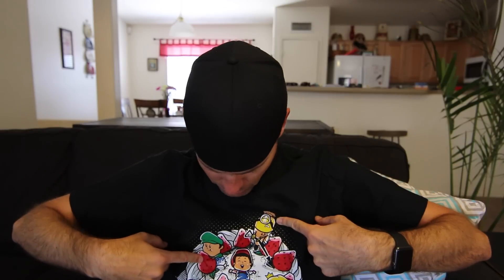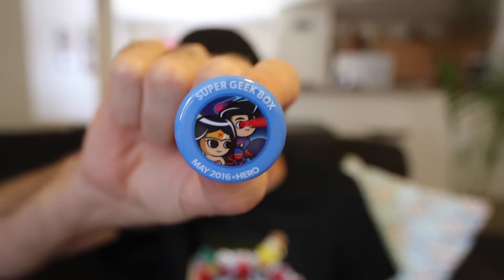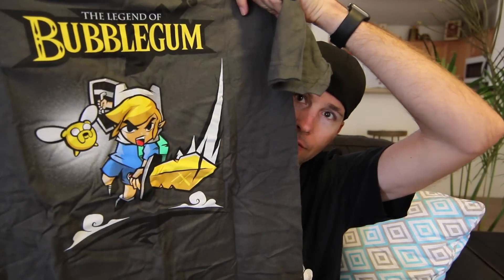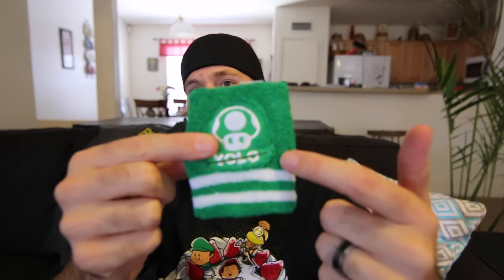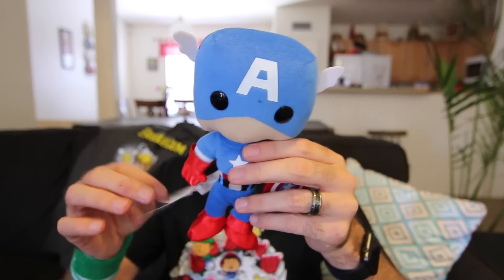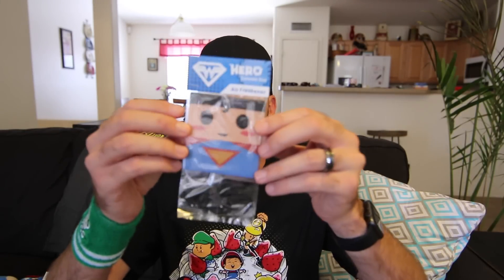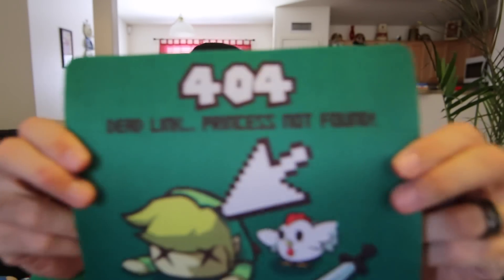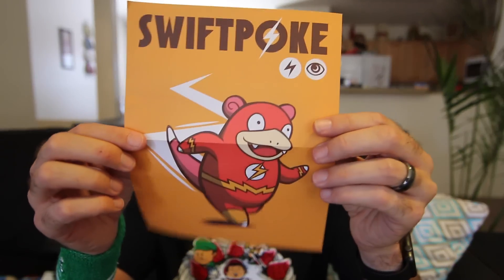SUPER GEEK BOX MAY 2016 UNBOXING - HERO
➜ Clintus Streams and Records with GAMESHOW. Check it out here!